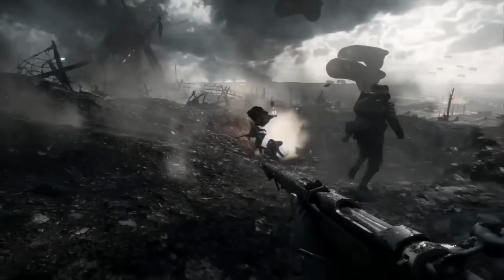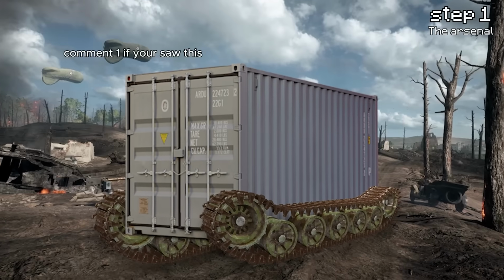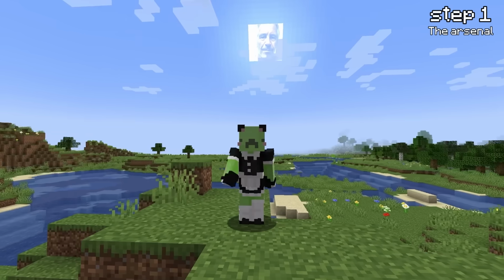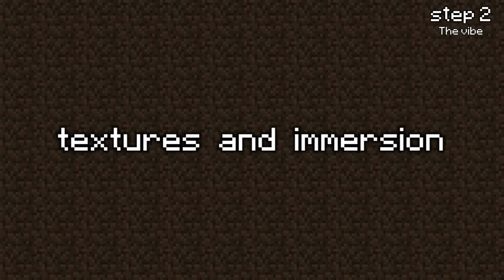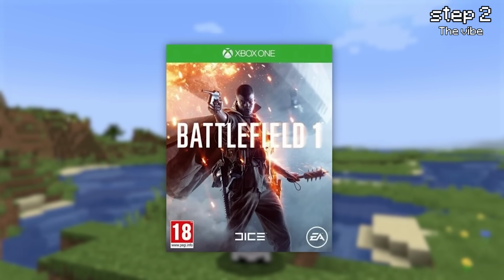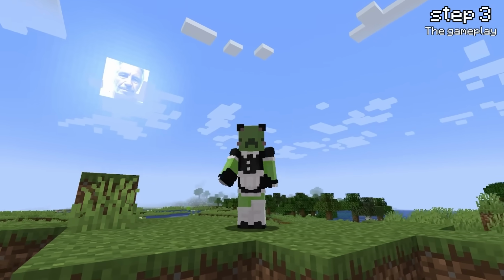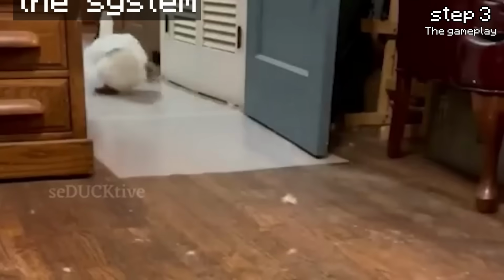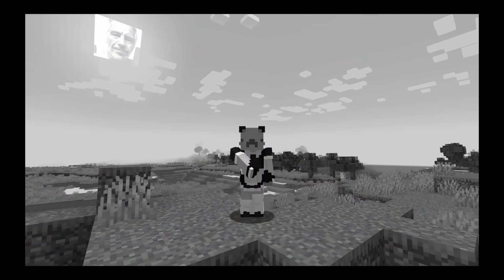I Turned Minecraft Into World War 1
In this video, I turned minecraft into the legendary Battlefield 1 game, including tanks, insane guns, a perfect and immersive gameplay experience and much more!